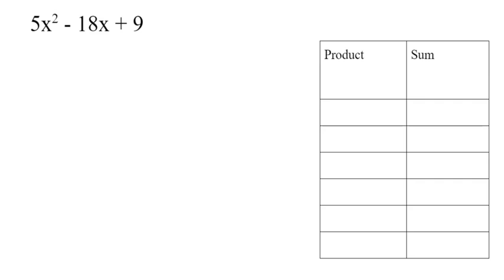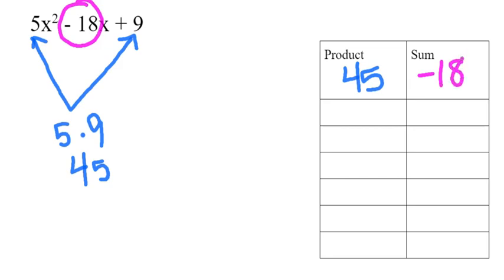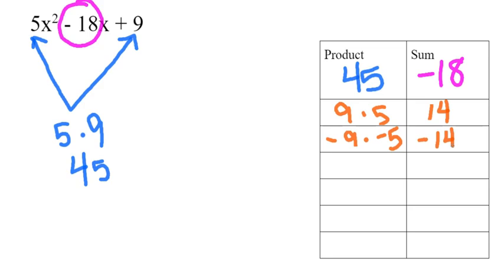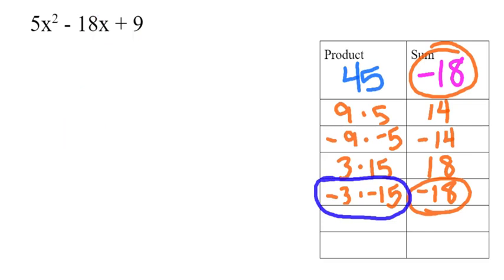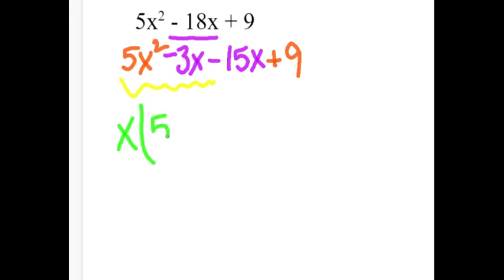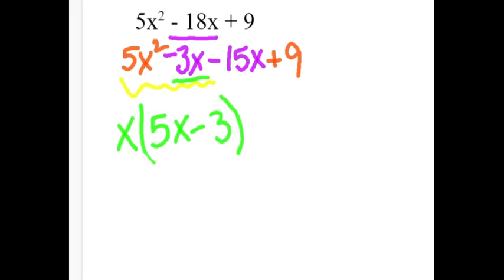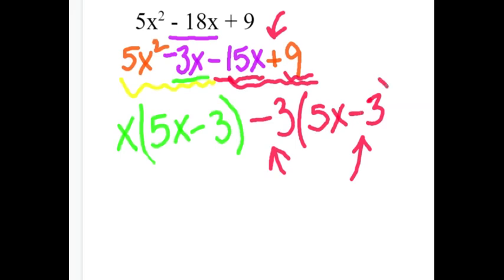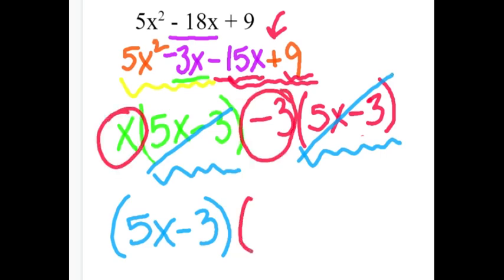Factoring Trinomials 5x^2 - 18x + 9